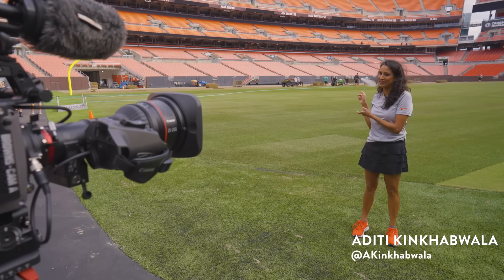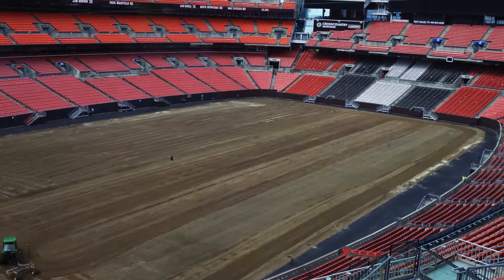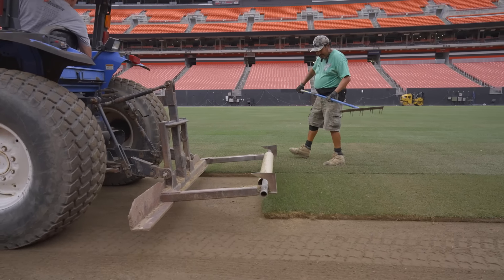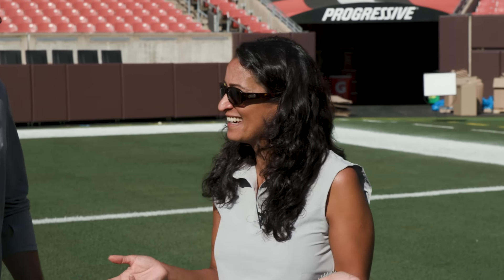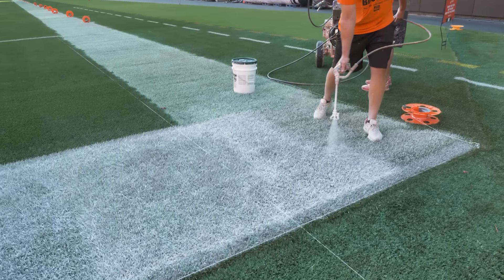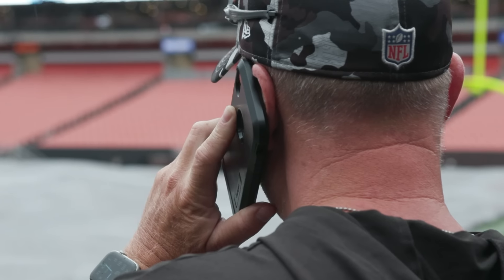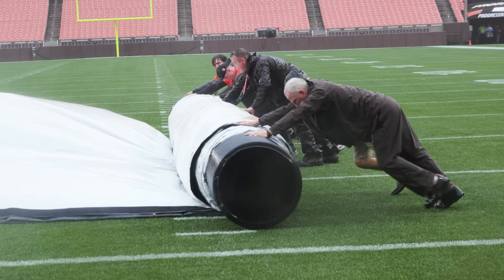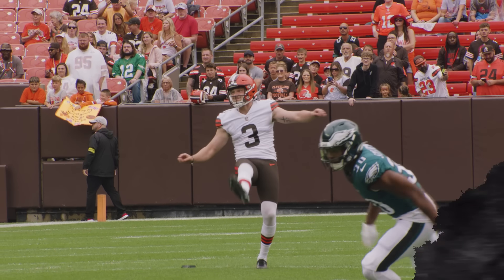Gameday Grind: Creating an NFL field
GamedayGrind gives fans an entertaining behind the scenes look of the combined effort it takes from different parts of the organization to create the best gameday experience possible. In this episode the grounds crew has just a week to flip FirstEnergy Stadium into a game ready field a week after hosting Machine Gun Kelly's sold out show.